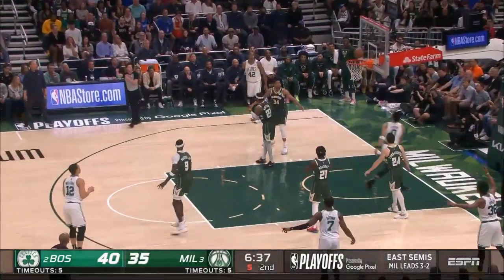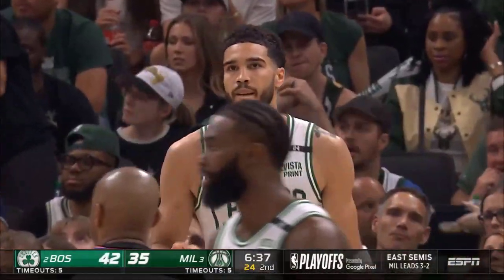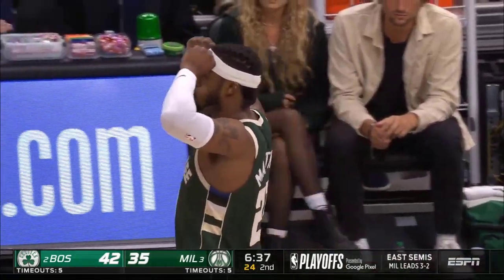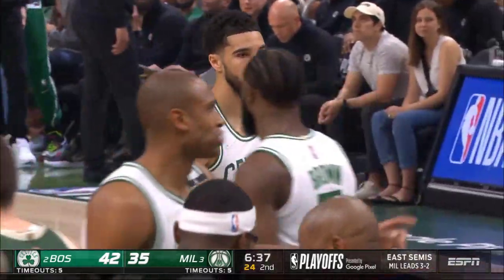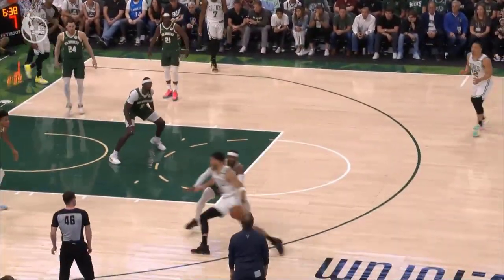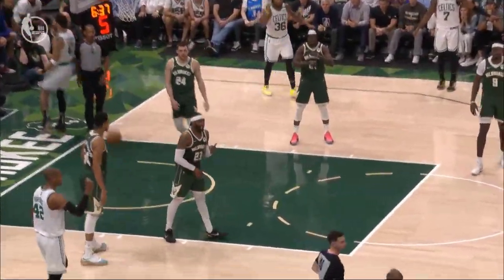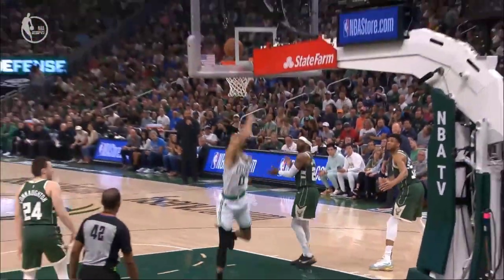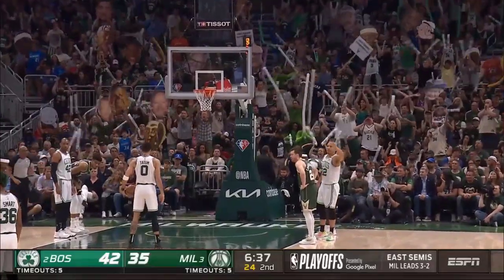Boston Celtics vs. Milwaukee Bucks Full Highlights 2nd QTR | May 13 | 2022 NBA Playoffs